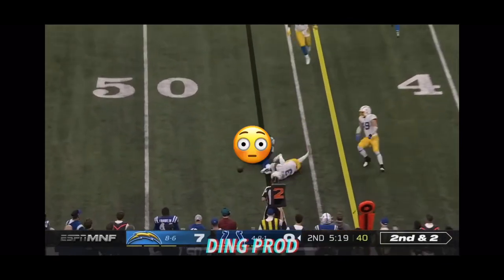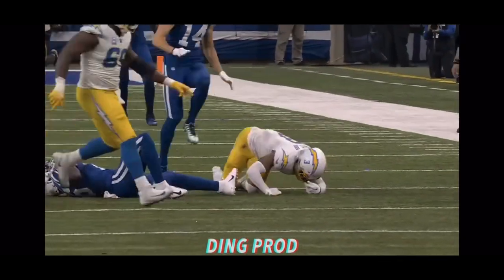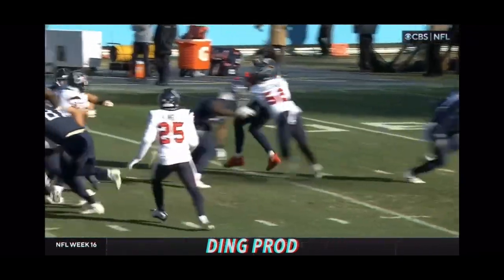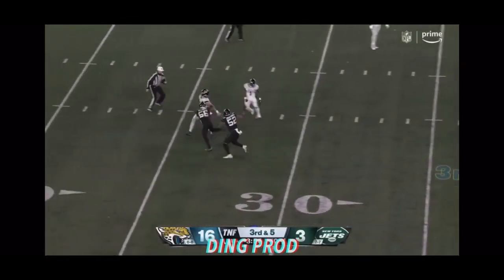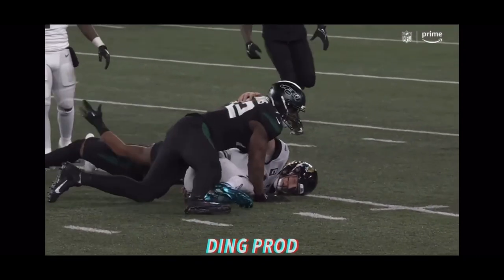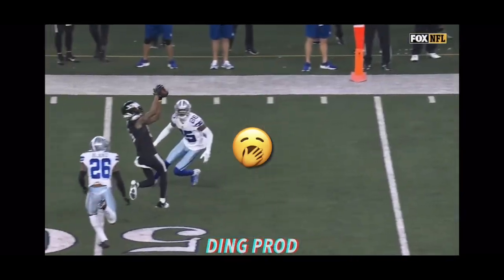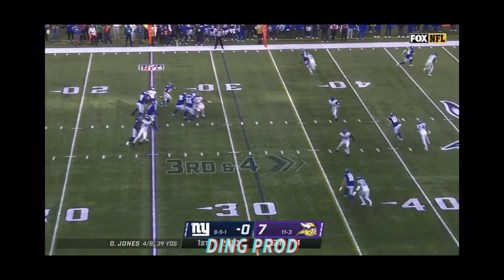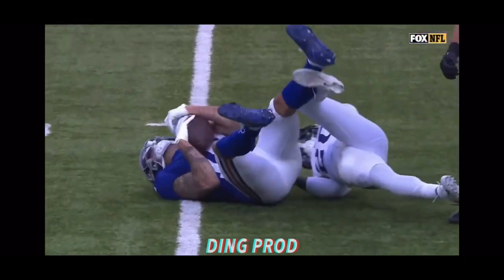SPORTS | NFL Best Hits of the 2022 Season Week 16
Thank you for you support and what you think!